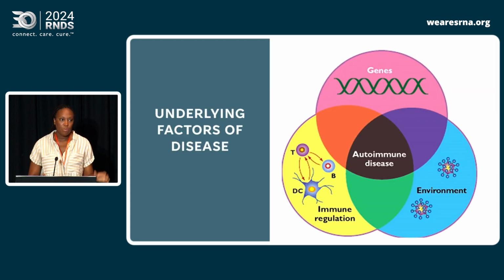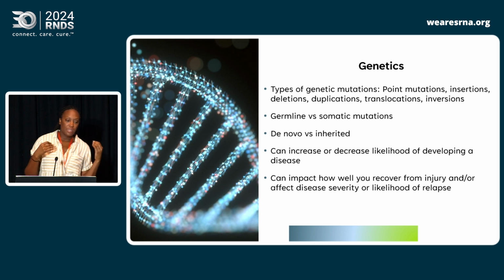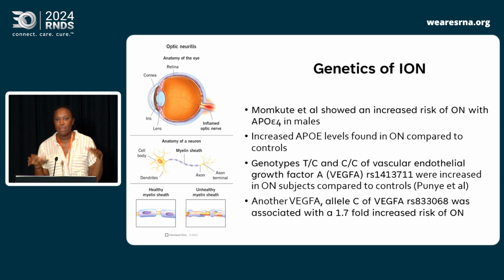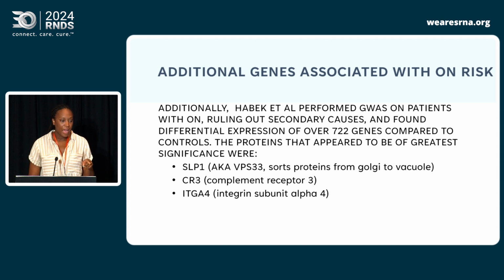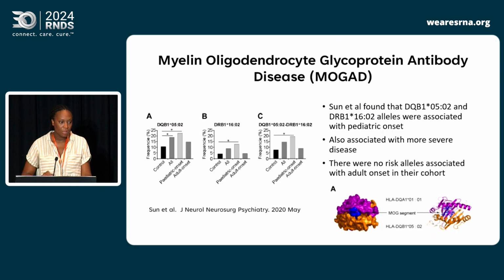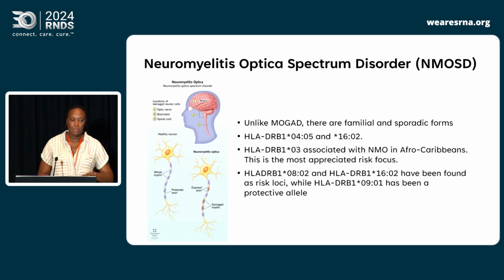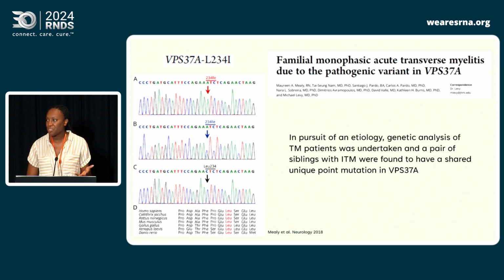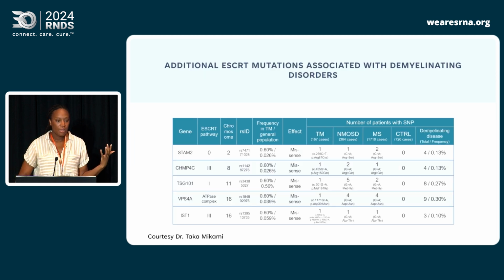2024 RNDS | Understanding Genetics of Rare Neuroimmune Disorders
At the 2024 RNDS, Dr. Monique Anderson provided an introduction to rare neuroimmune disorders and discussed their prevalence, highlighting the various conditions such as idiopathic optic neuritis (ON) and neuromyelitis optica spectrum disorder (NMOSD). The discussion moved into genetic mutations, explaining different types such as point mutations and germline vs. somatic mutations [00:01:49]. The presentation detailed genetic studies and associated risk alleles across various disorders, mentioning specific genes and their implications for each condition [00:04:35]. Further research by the speaker on idiopathic transverse myelitis was shared, including ongoing studies and potential future research directions [00:18:01]. Dr. Anderson concluded by answering questions from the audience [00:24:25].

00:00 Introduction and Overview
01:49 Understanding Genetics
04:35 Genetic Studies in Neuroimmune Disorders
07:01 Genetic Links in Specific Disorders
18:01 Research on Transverse Myelitis
21:47 Ongoing Research and Conclusion
24:25 Questions from the Audience